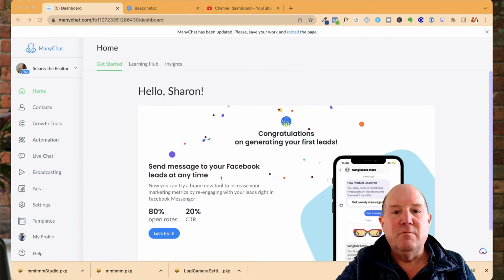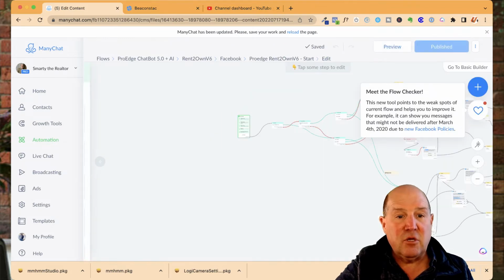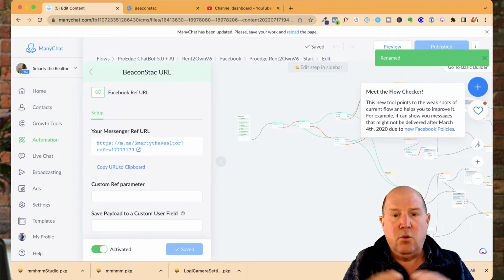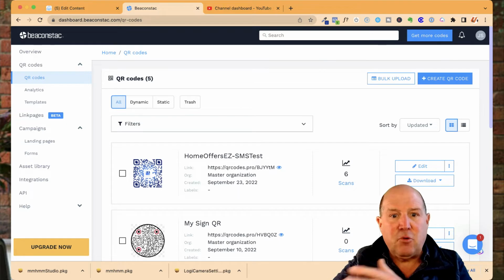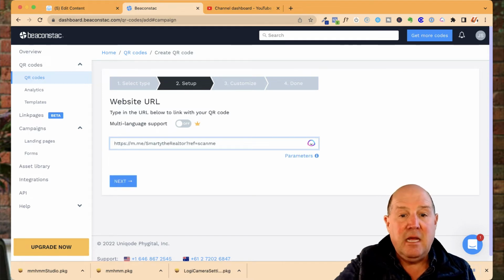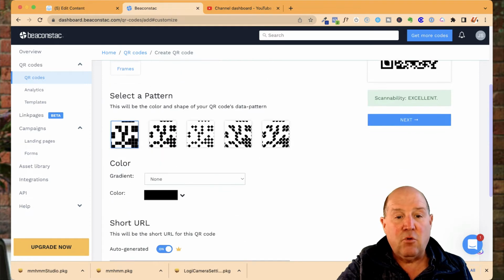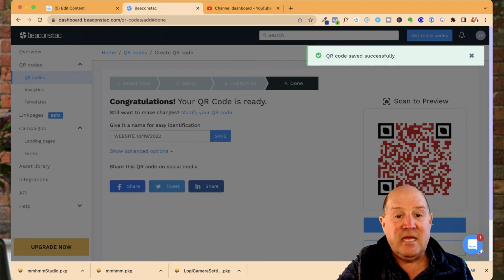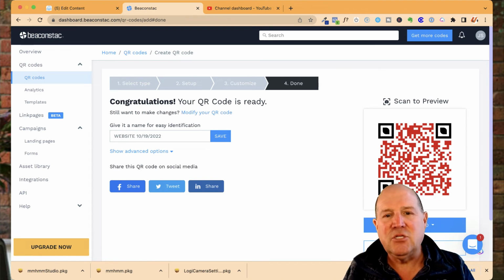Connecting Your Chatbot to a QR Code using BeaconStac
Connecting your ChatBot to a QR Code using BeaconStac gives you analytics showing how your marketing campaigns are performing.    QR Codes are a great way to engage your audience.    BeaconStac is the right tool for the job.

Creating a QR code for real estate is easy with Beaconstac.   Beaconstac is the #1 rated QR Code solution.

🏅 Useful Resources 🏅

Thanks .. Smarty